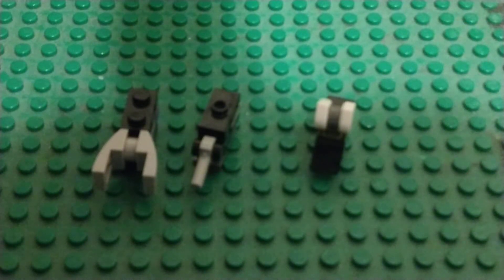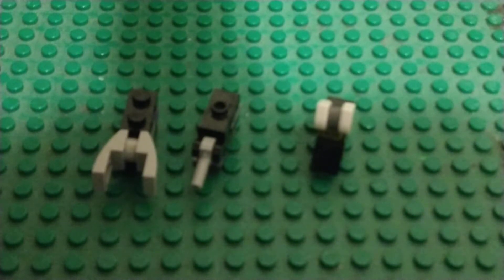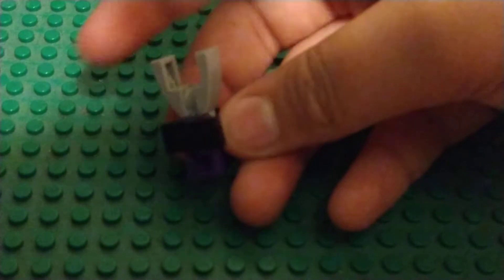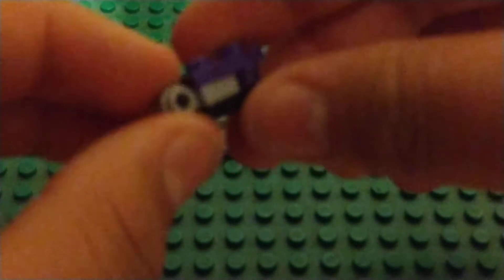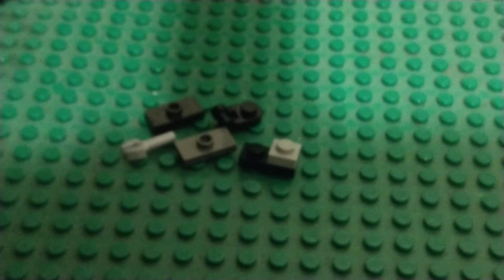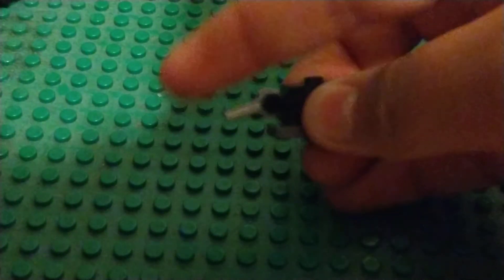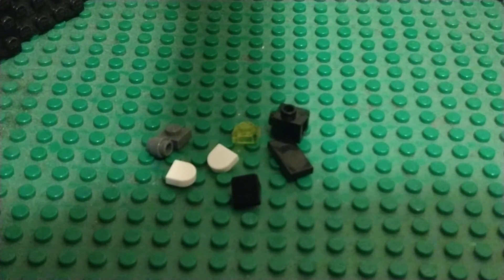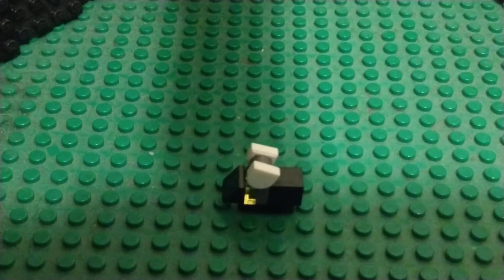nano lego transformers G1 insecticons